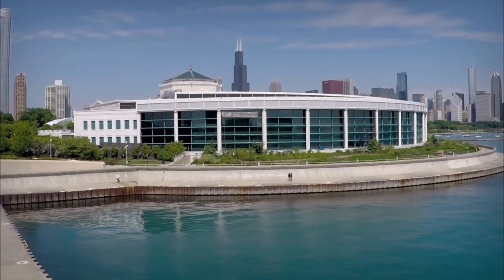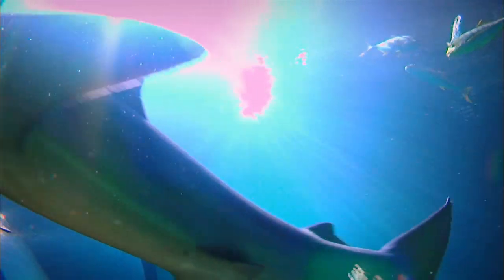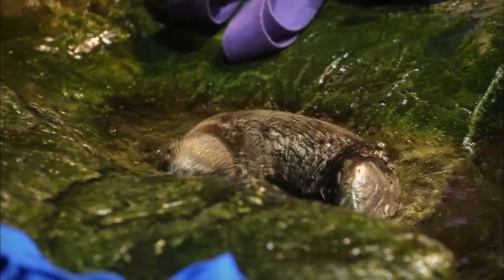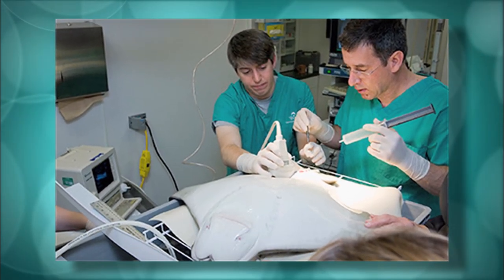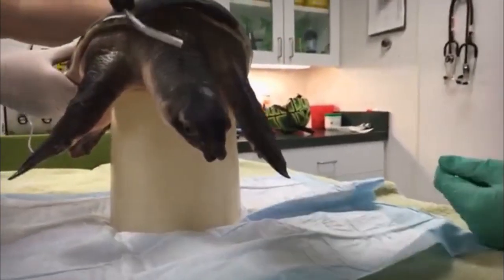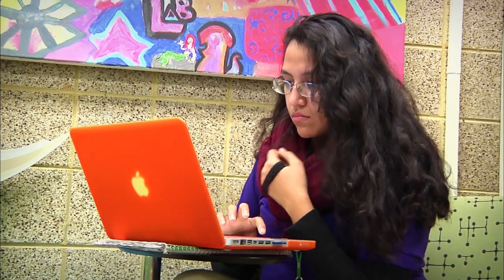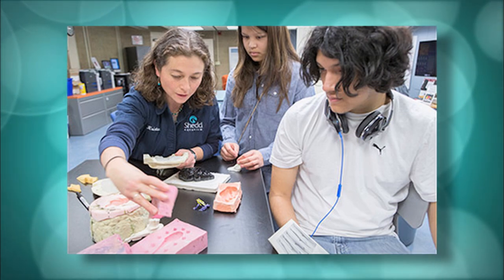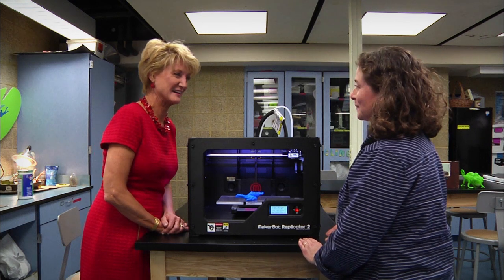Touring the Unique John G. Shedd Aquarium - Museum Access | Full Episode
Leslie explores this unique aquarium that is home to over 32,000 aquatic animals. We take a Behind-the-Scenes peek at the beluga whales daily training session, the bustling food preparation kitchen and the in-house veterinarian hospital.

Museums are a vital part of the American landscape, showcasing the greatest achievements of the human experience, past, present and future. Visitors remember, discover and learn in these museums that present the best of our country's culture, accomplishments and heritage. Museum Access explores these museums in a way that the everyday visitor cannot.